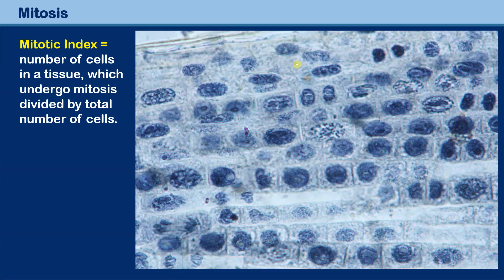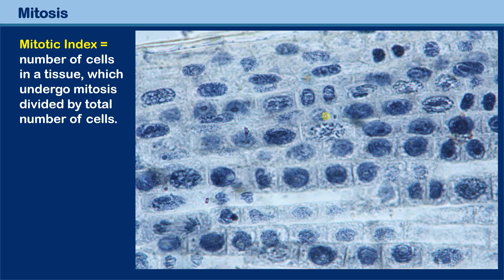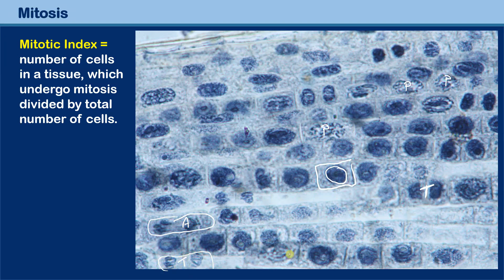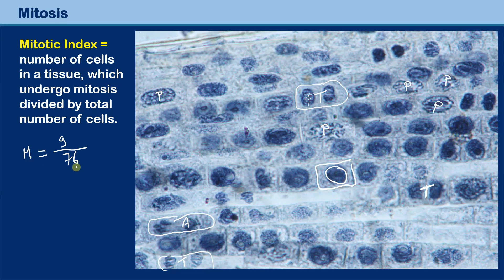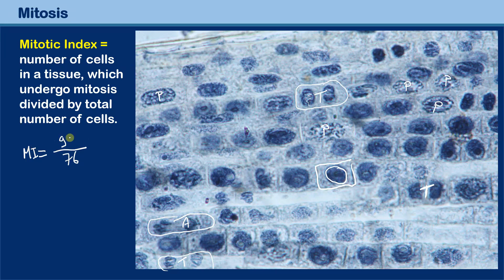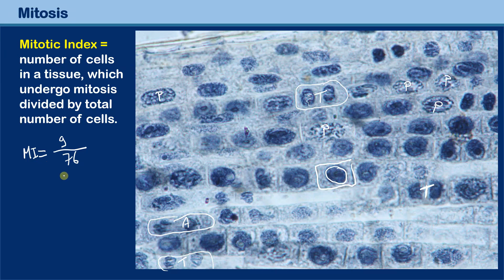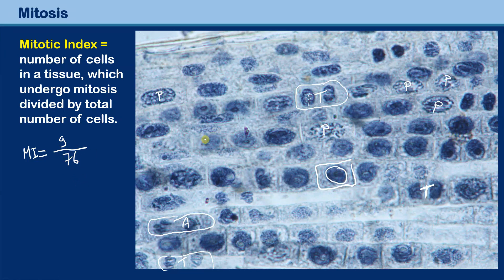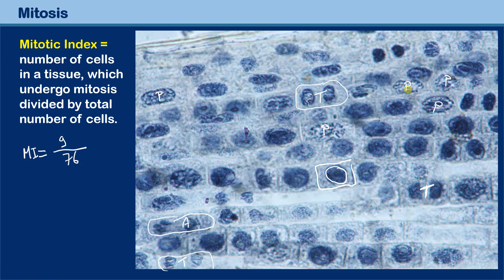Mitotic index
The mitotic index is a number between 0 and 1. It indicates the proportion of cells that are in mitosis. Tissues with a high mitotic index contain many dividing cells. This can be either in a tumor or in fast growing parts of a plant.